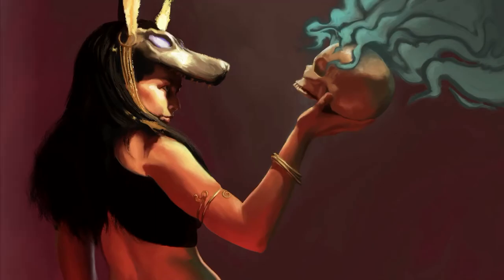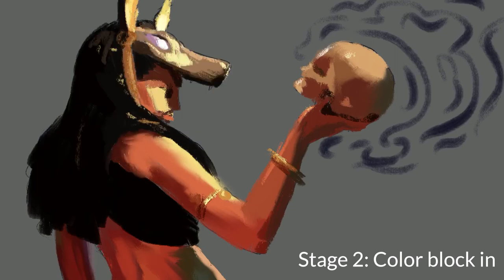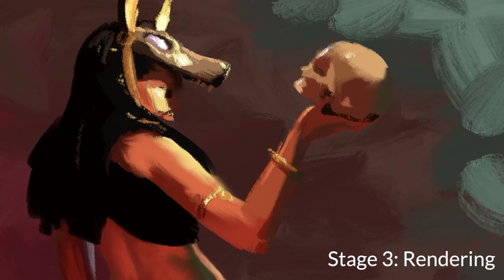SPEEDPAINT Desktop Background in Procreate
A timelapse of a 16:9 desktop background I drew in Procreate